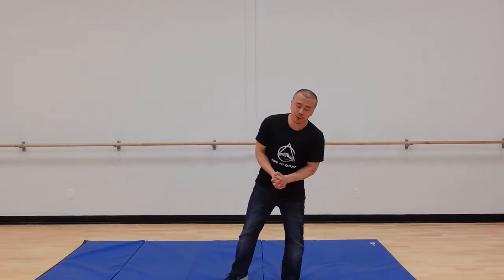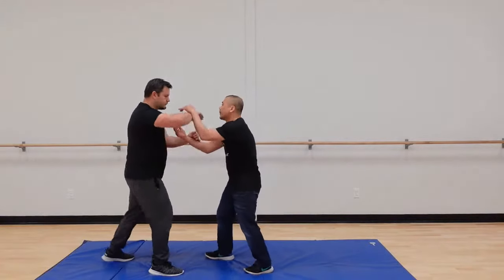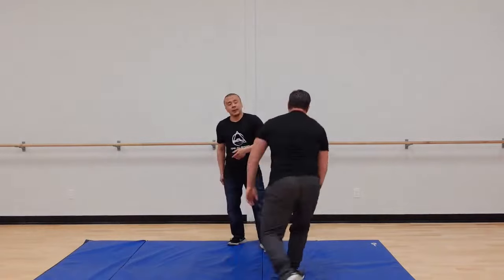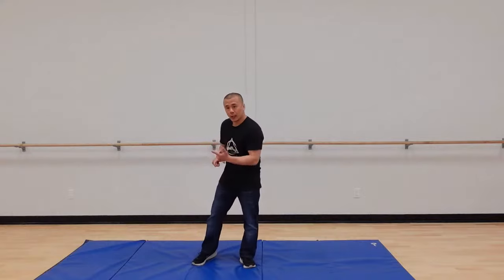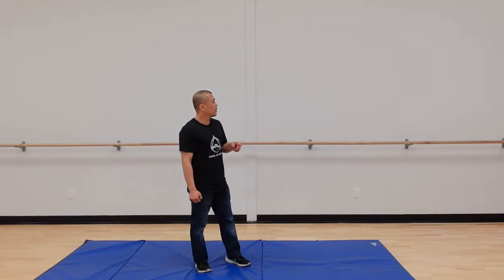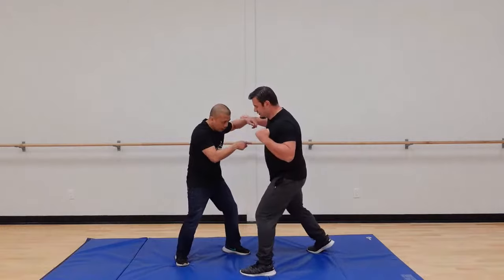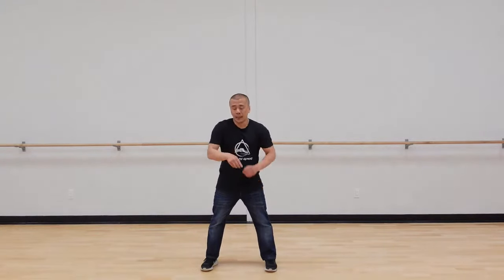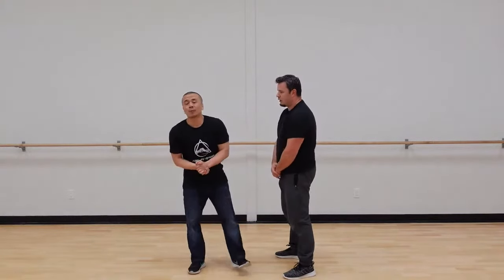Live Stream with Sifu Adam Chan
Join us at 8pm pacific time for live stream with Adam. See you there.